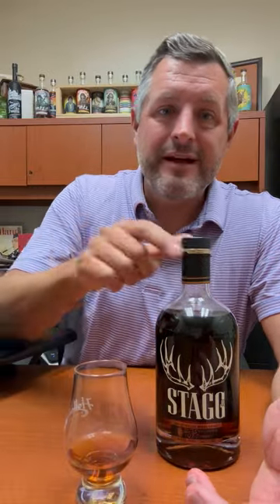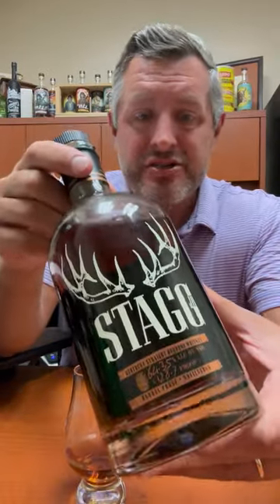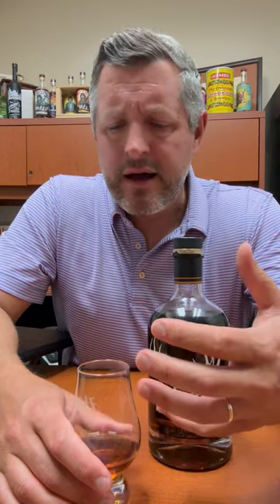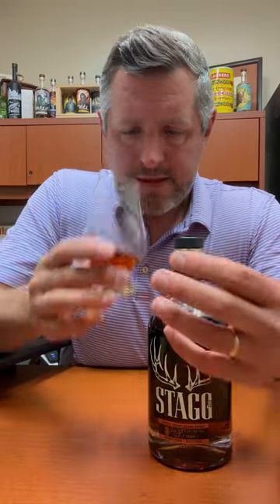Stagg Jr. Batch 17 128.7 "The Last Batch"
🥃 Stagg Jr. Batch 17 128.7 "The Last Batch" Before they took the "Jr" off the label, they released this 17th batch of Stagg Jr. at 128.7 proof, unfiltered. This WILL go down as a historic bottling. Rich berry and vanilla aromas, almost cassis, blackberry liqueur-like with a touch of cinnamon spice. On the palate, very richly spiced with more dark fruit on the finish. Fantastic depth and mouth-feel for the proof.